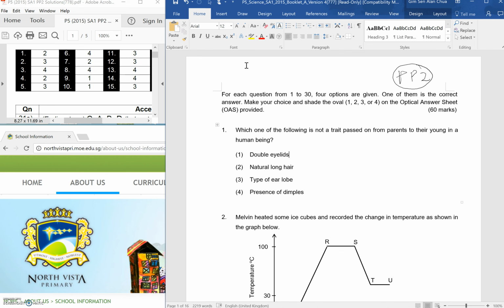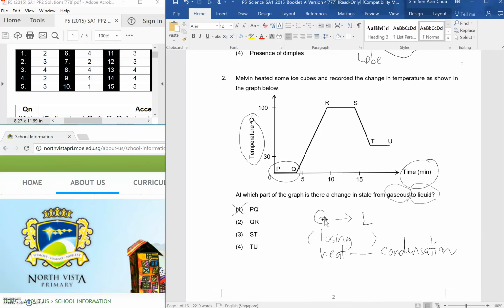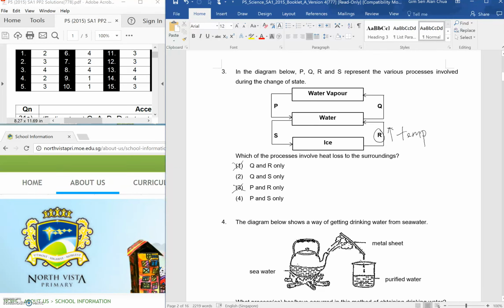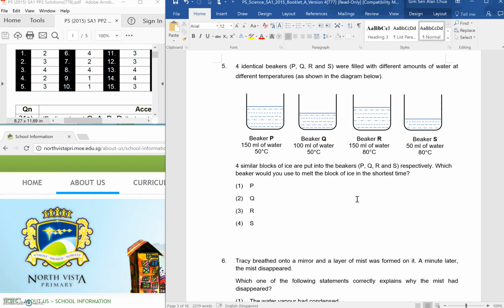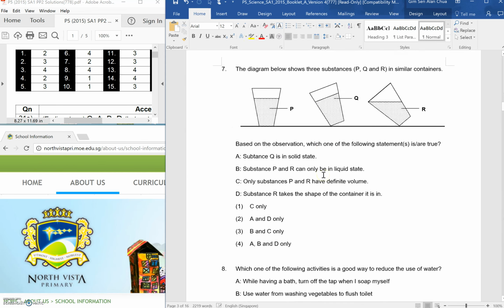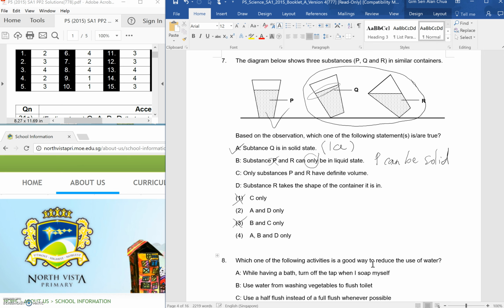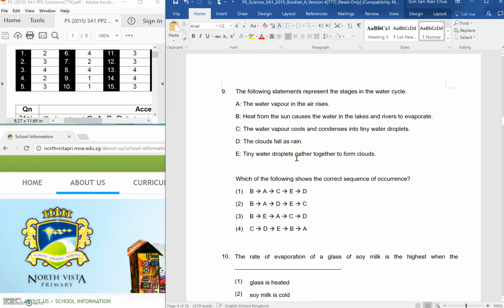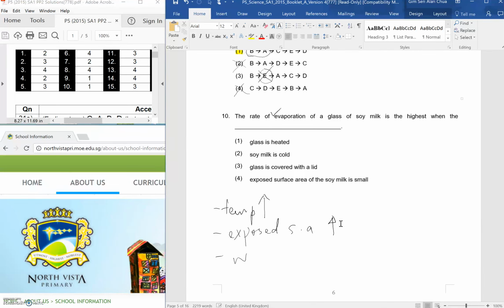2017 P5 SA1 Science PP2 (Q1 to Q10)